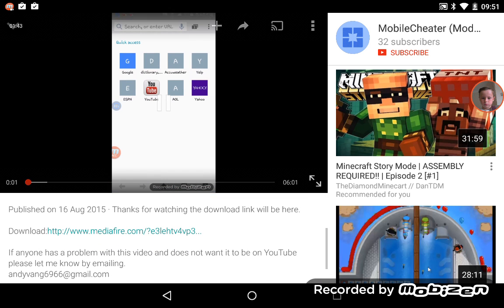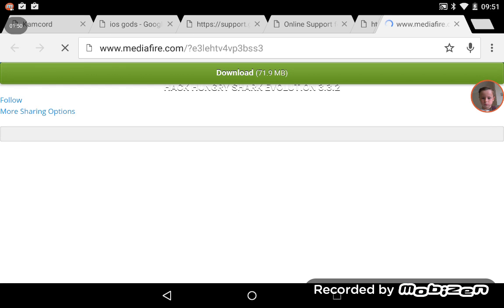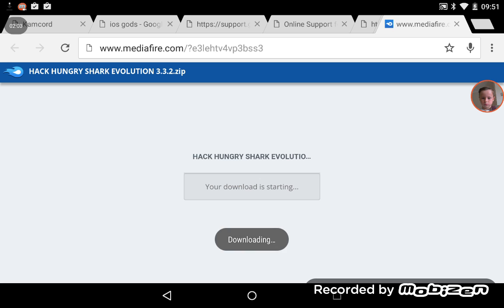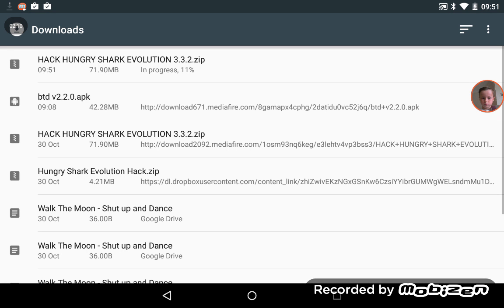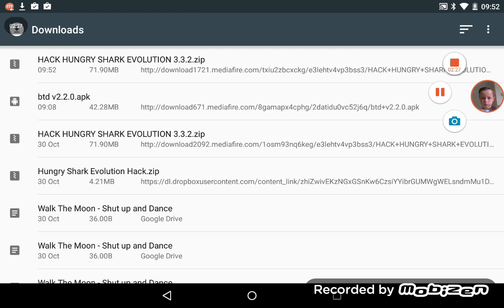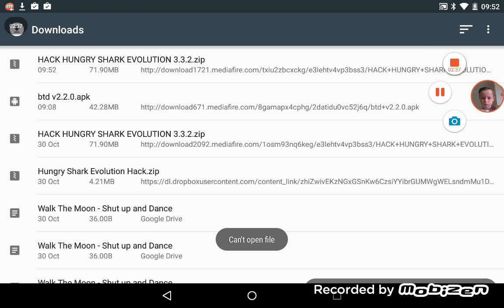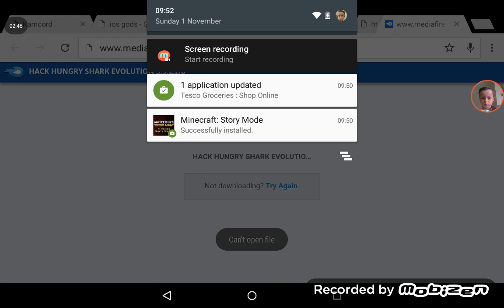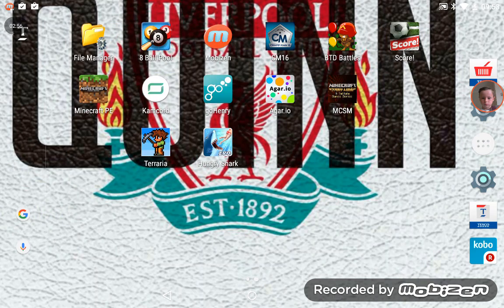How to hack hungry shark evolution